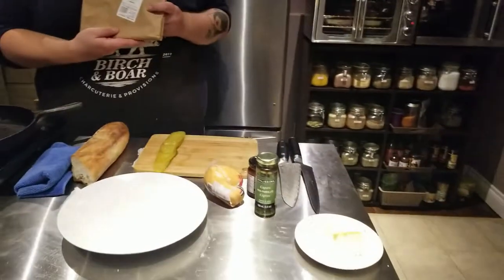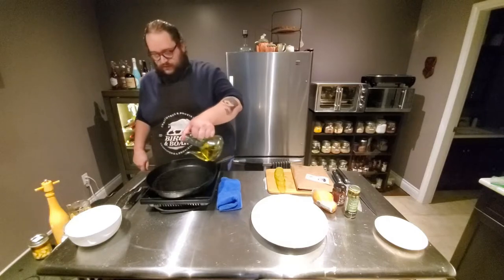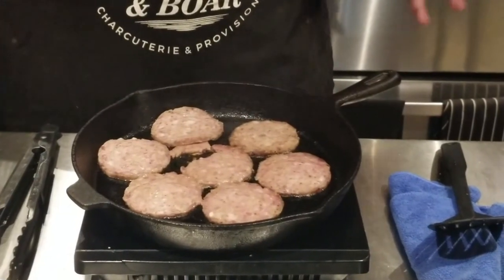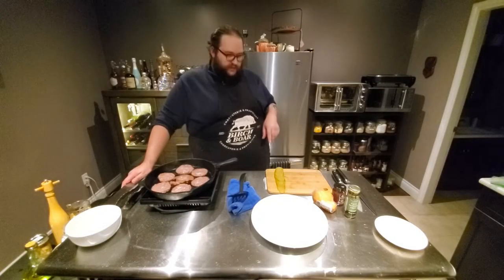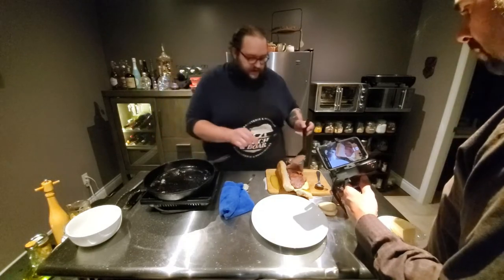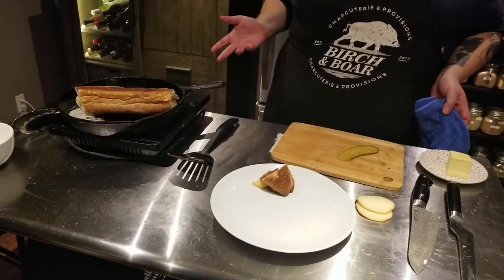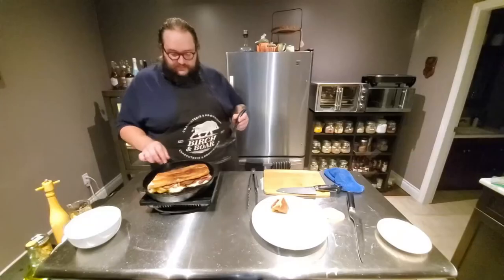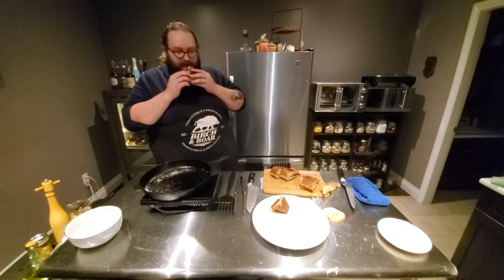BAGUETTE GRILLED CHEESE -- Backroom Butcher @ Birch and Boar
Next in our sandwich series, we concoct a new grilled cheese.